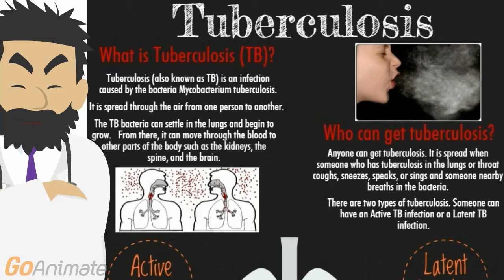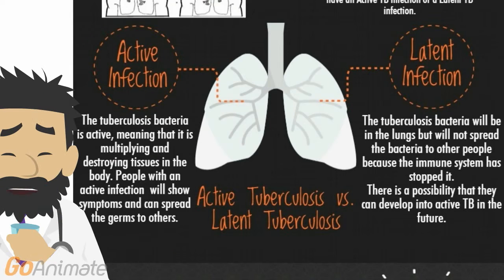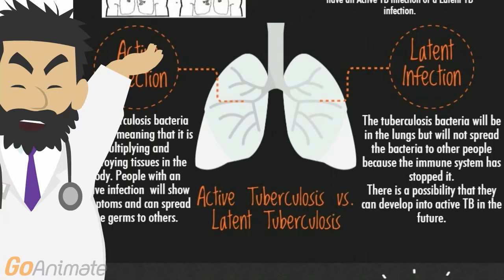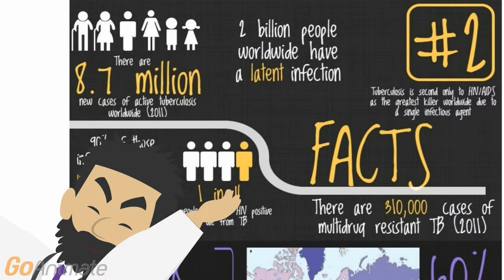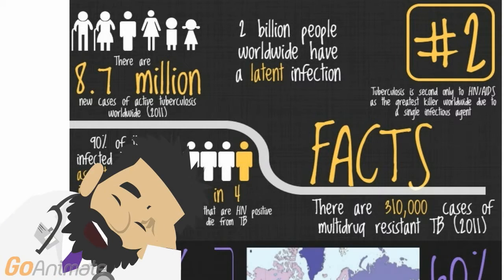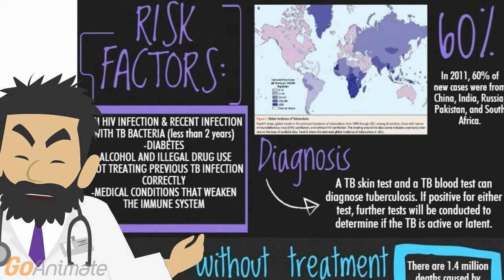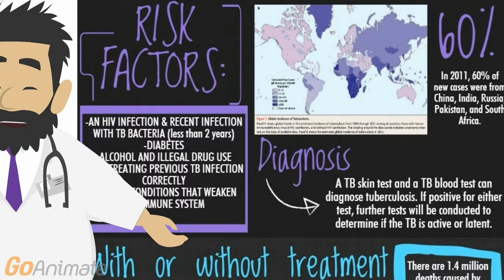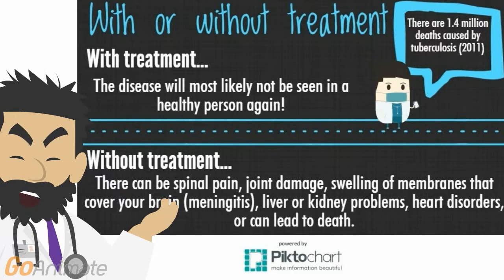Tuberculosis Video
Description